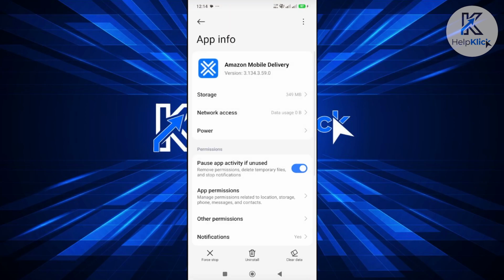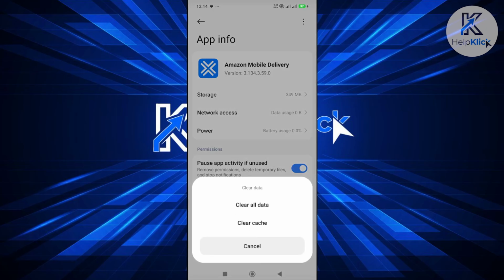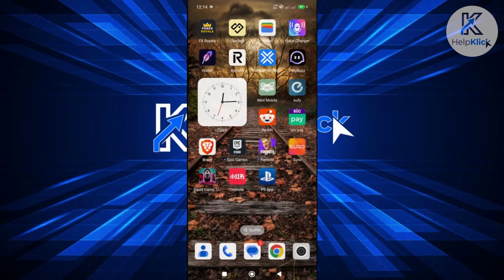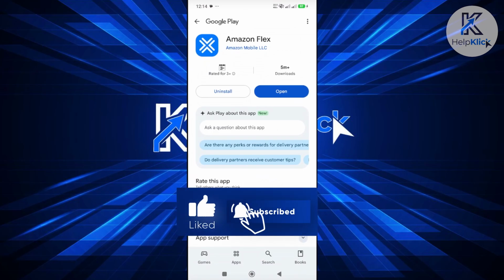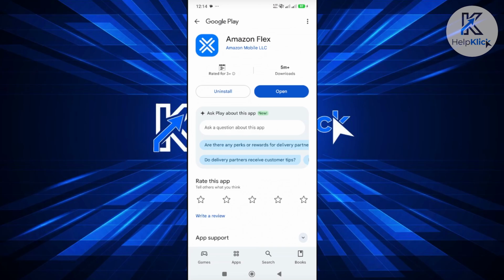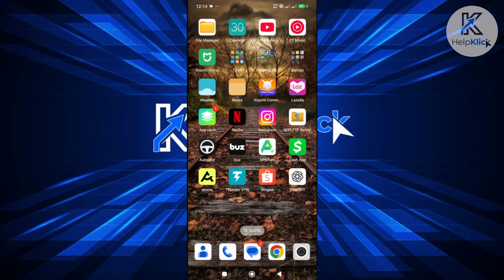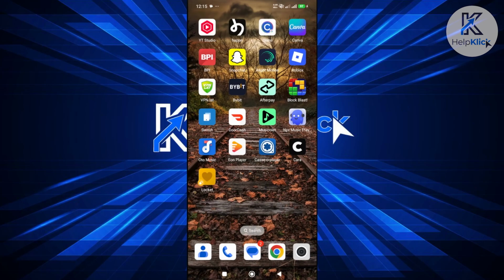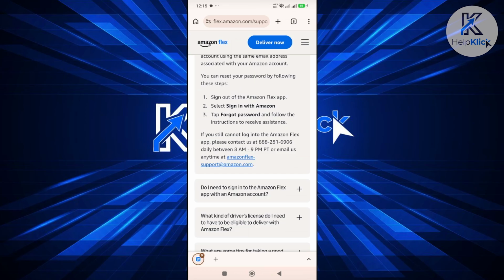How to Fix Amazon Flex Error (2026)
In this video, I show you how to fix Amazon Flex error in 2026.
This quick step-by-step tutorial covers how to solve Amazon Flex app error messages, how to fix Amazon Flex something went wrong, and how to troubleshoot common Amazon Flex problems. Want to know how to fix any Amazon Flex error quickly?